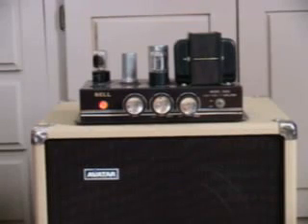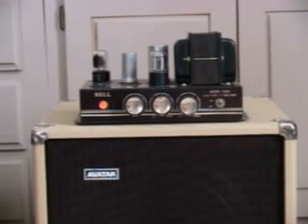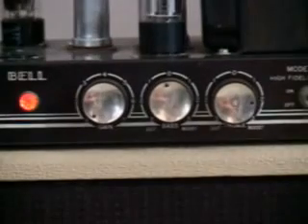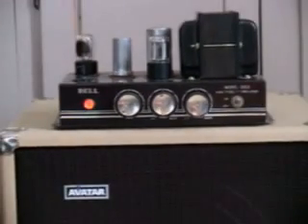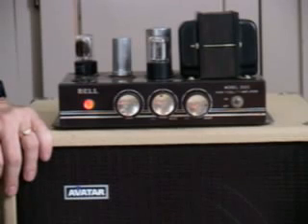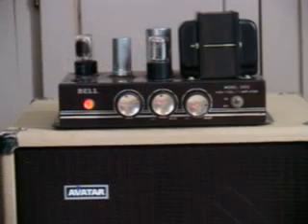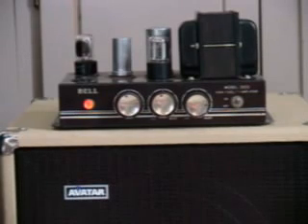Frugal Amps 5C3 tweed deluxe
Conversion of a Bell PA style tube amp into a 5C3 Tweed Deluxe circuit